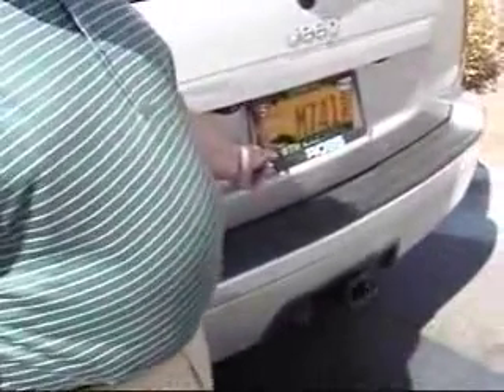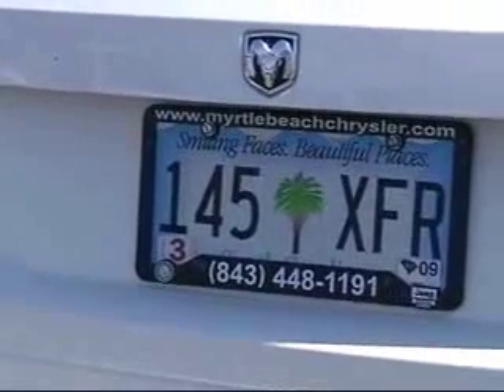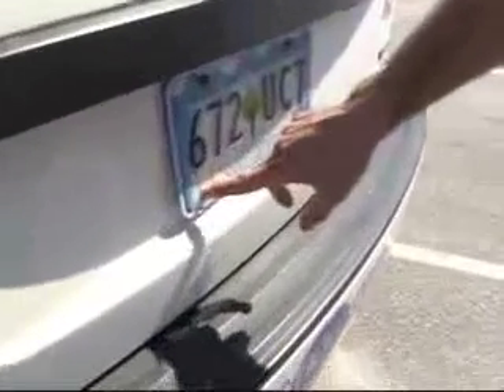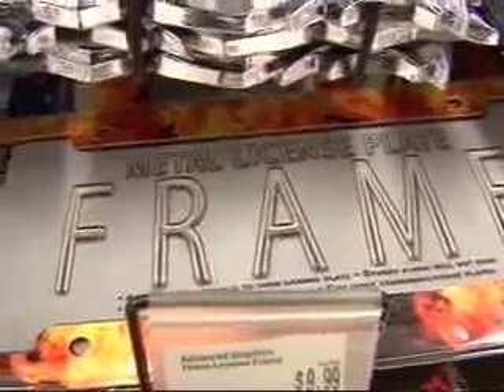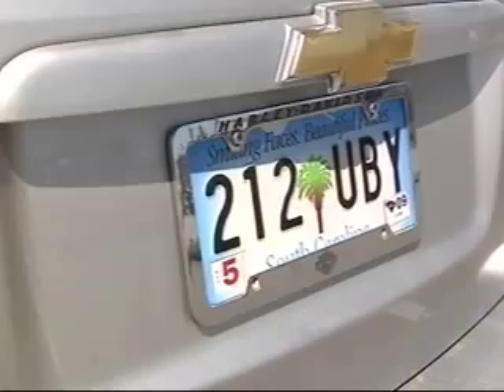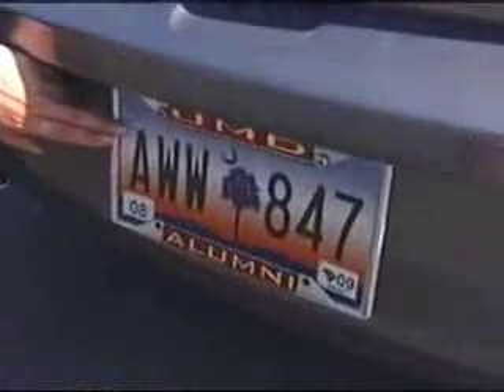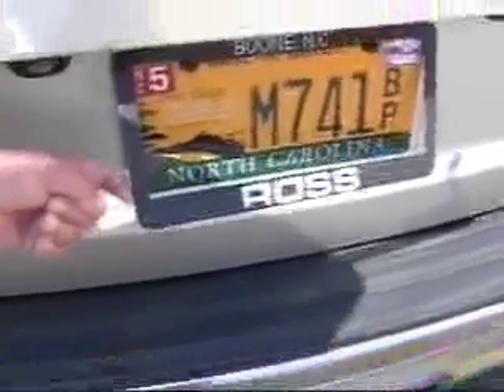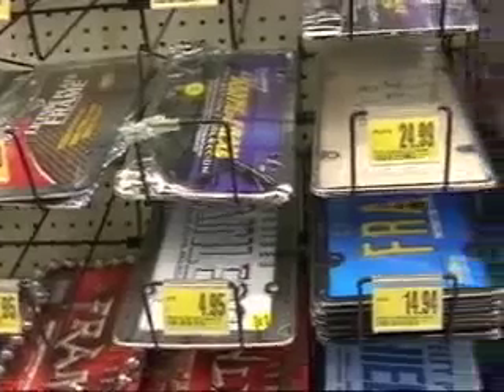License Plate Frames Are Illegal Under SC Law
By AISHA KHAN
WBTW Reporter
Published: March 9, 2009